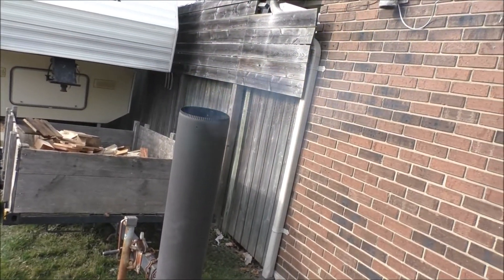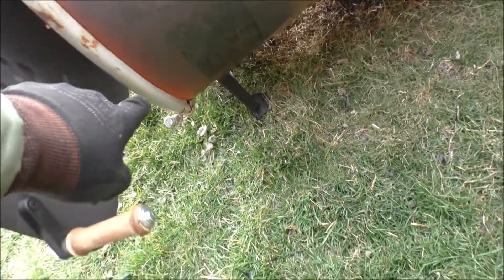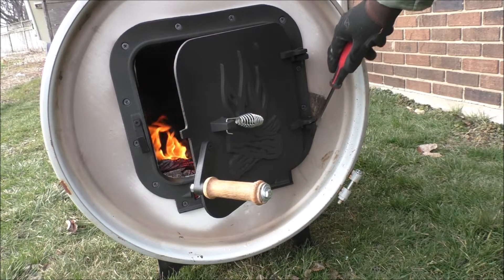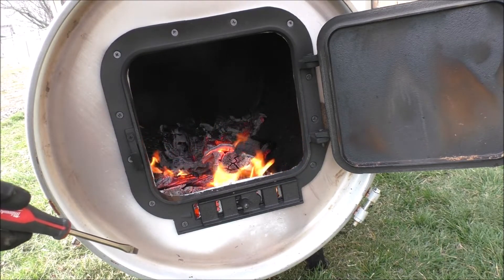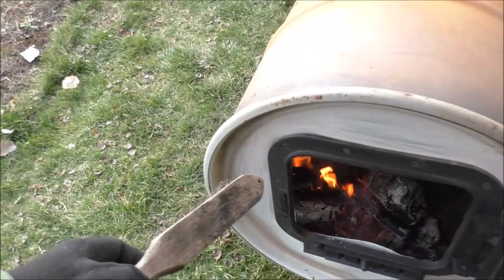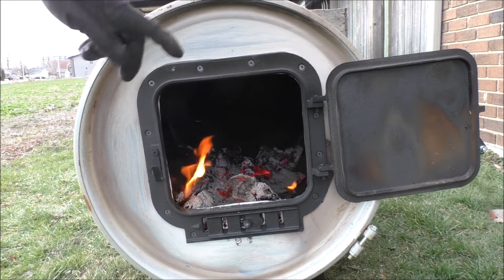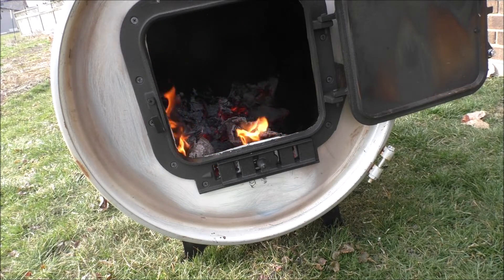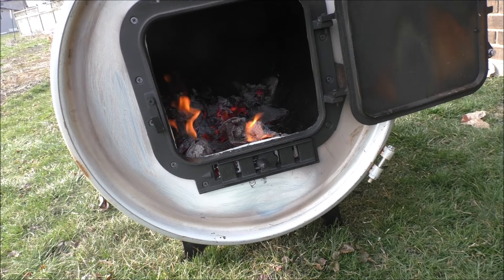Barrel Stove Wire Brush Treatment